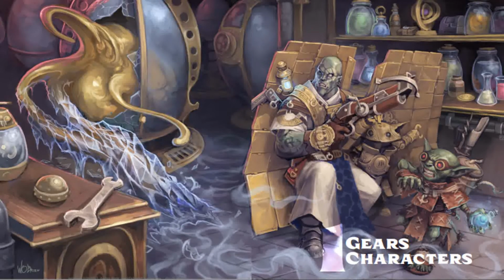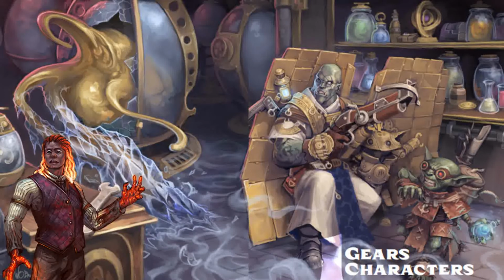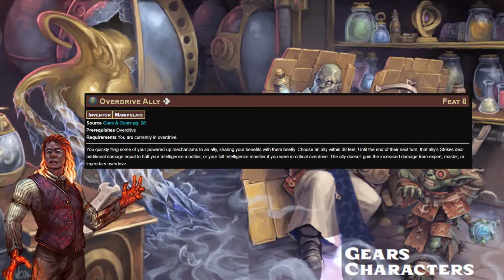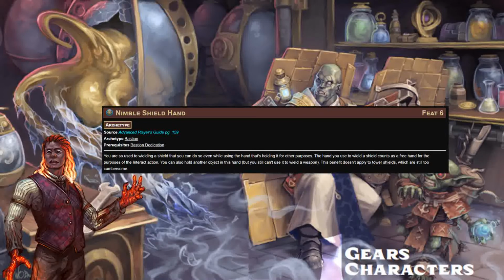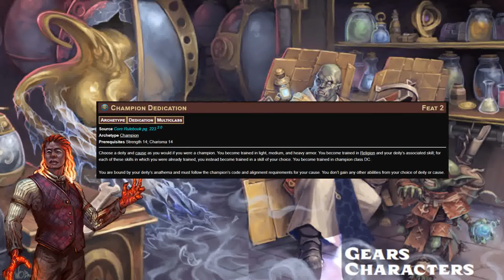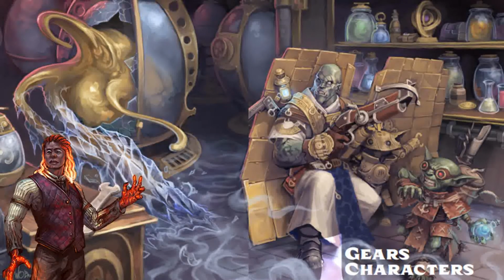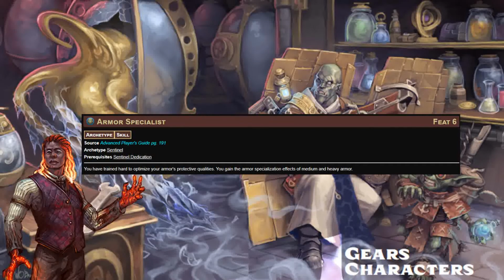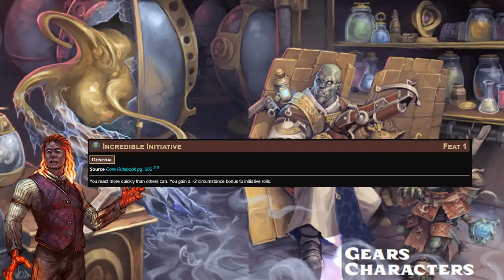Pathfinder 2e Teamwork Build: Tanky Armor Inventor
Hey guys and gals, finally here with my first Guns and Gears new class build video! Today we are talking about the armor inventor, more specifically the tanky armor inventor. Inventors may end up with less AC then Champions but they can definitely resist more damage than champions can. So that's what we did today. Hope you enjoy the video!